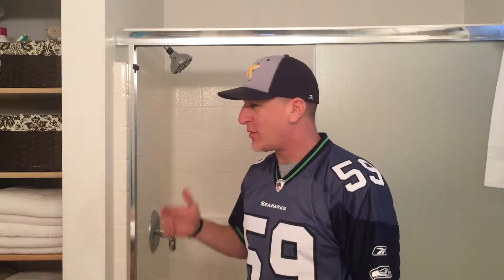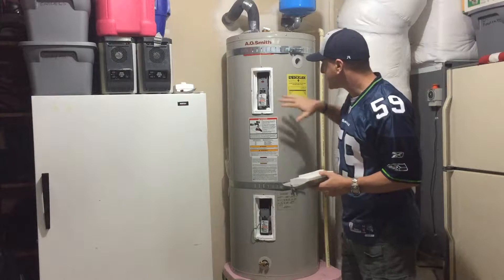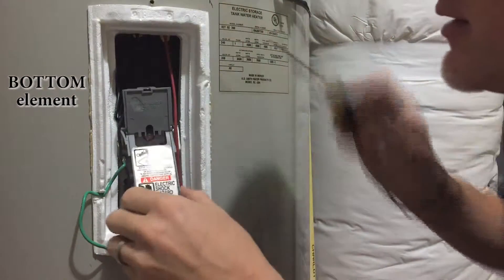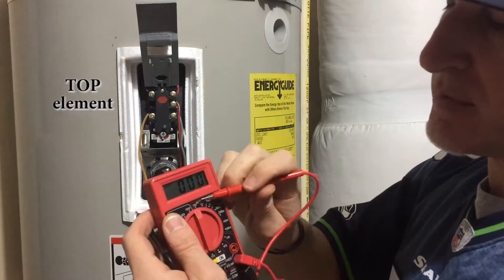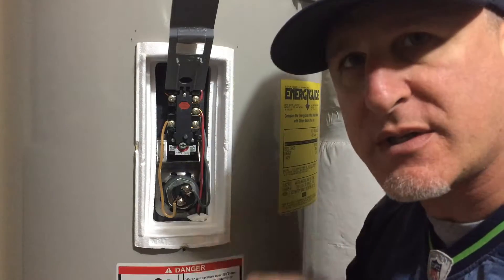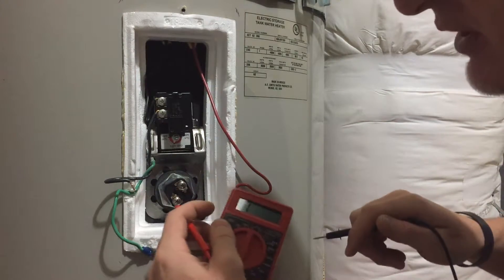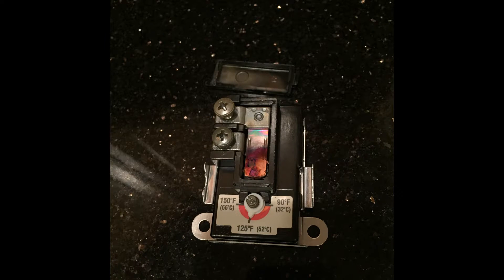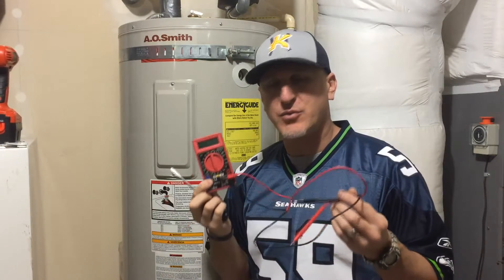Hot Water Heater - diagnosis and repair